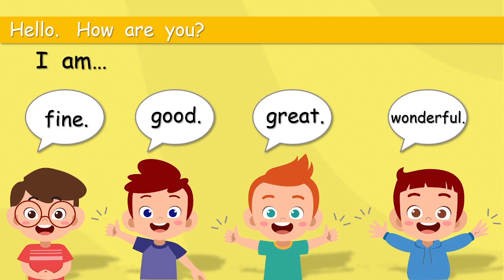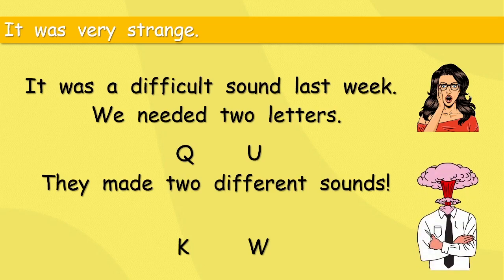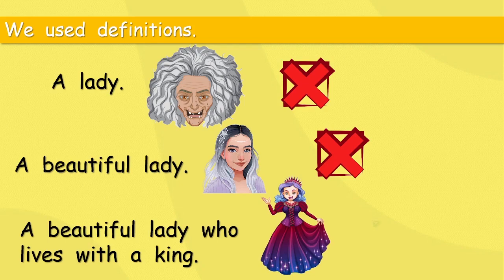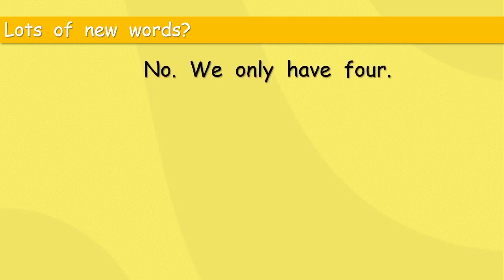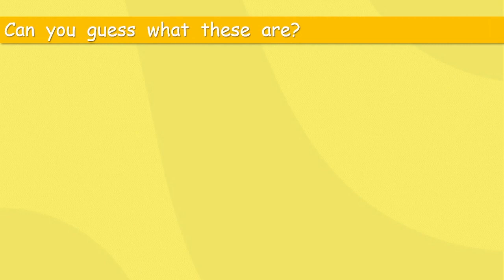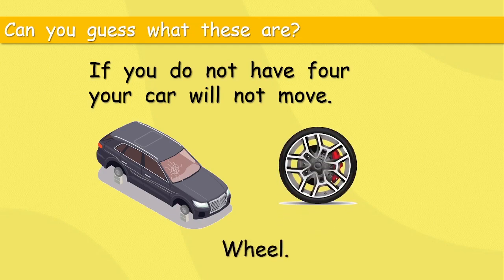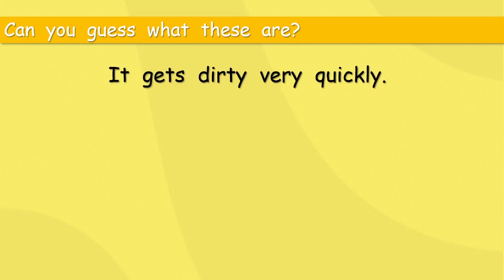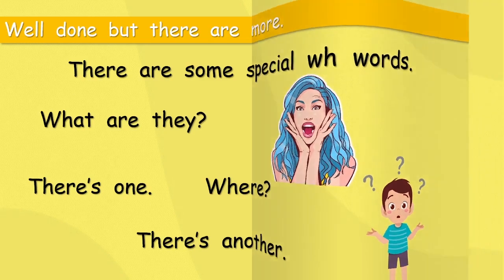WH words and fun questions for you this time. Conversation for grade 1.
Let's talk and read together. Come and have fun with us.
We have some WH words to look at this time. Also some wh questions. We don't want boring questions. No, we use fun questions.